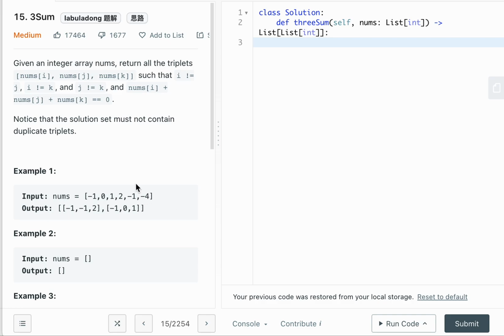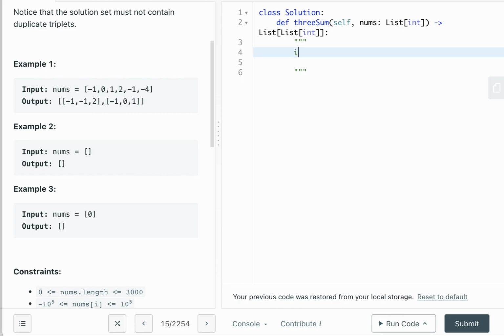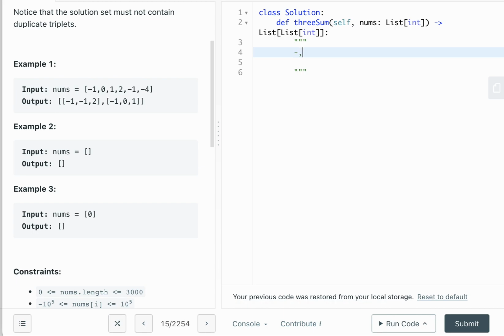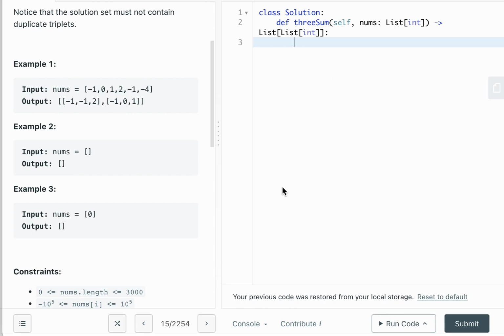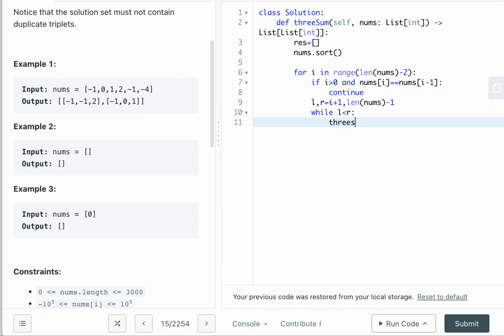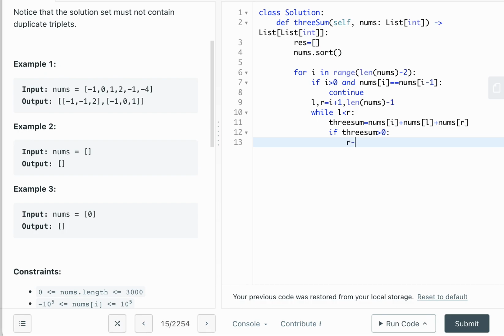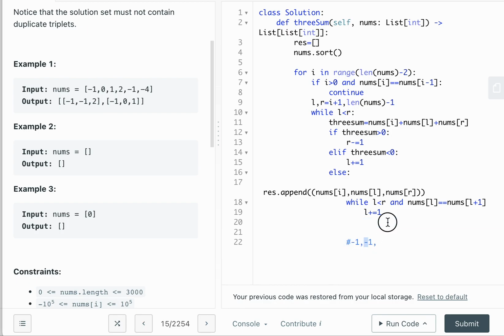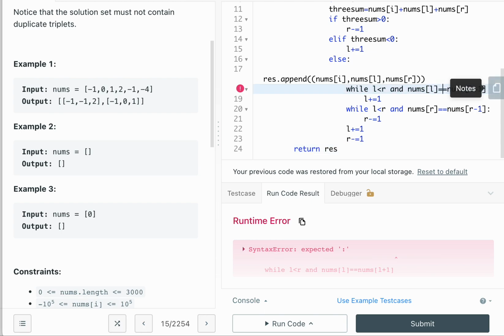LEETCODE 15 3SUM PYTHON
I'm showing you how to solve the LEETCODE 15 3SUM PYTHON question using python. I'll show you the thought process.

00:00 Question
01:07 Thought process
04:29 Code

**My fav coding interview books:
System design: